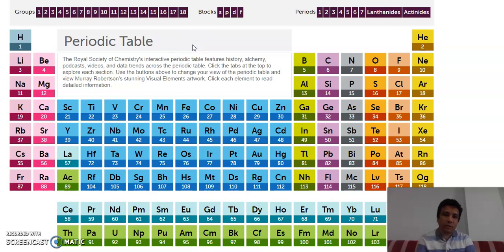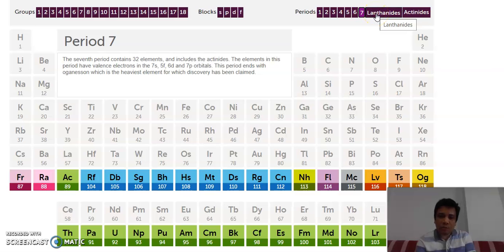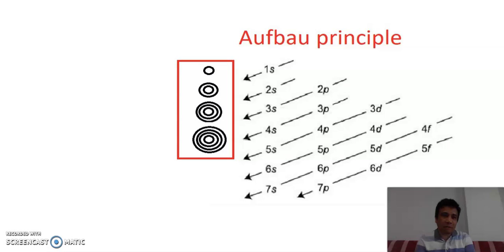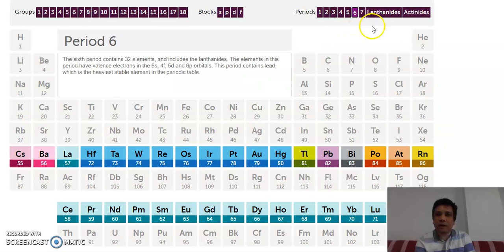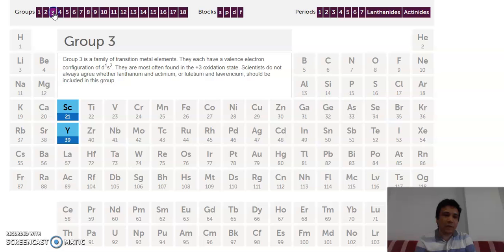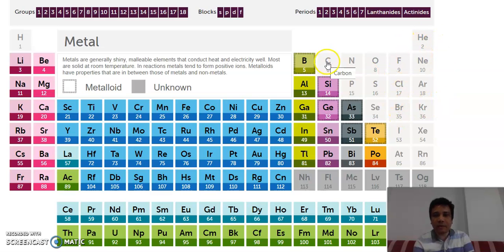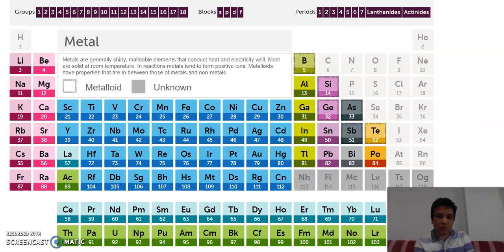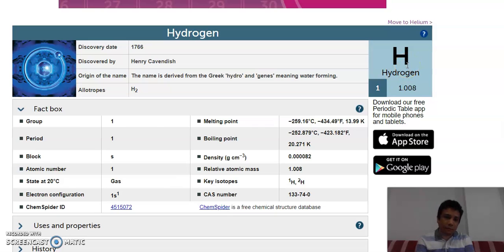Periodic Table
Introduction